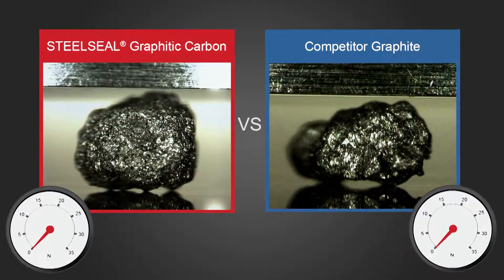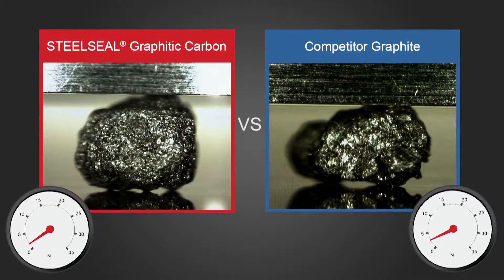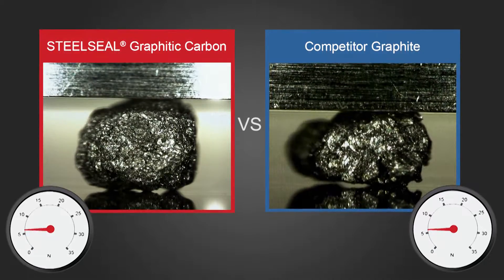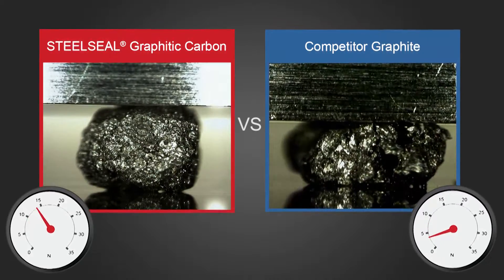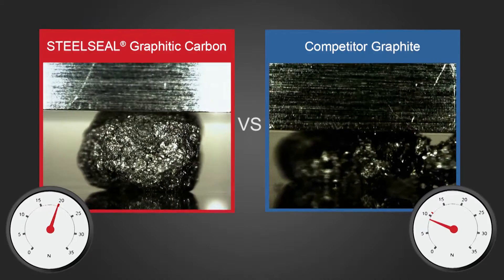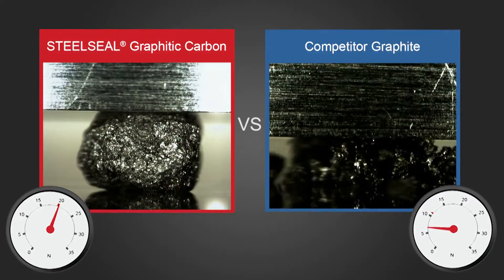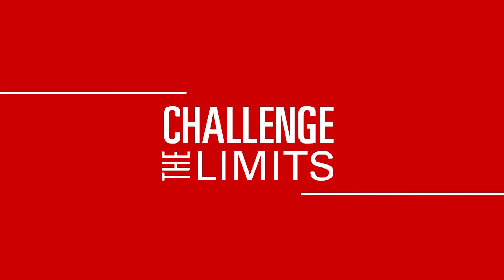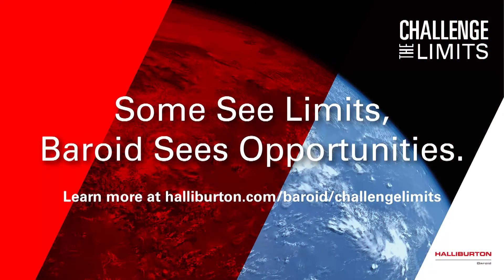STEELSEAL® Graphitic Carbon Crushes the Competition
Halliburton Baroid STEELSEAL® lost circulation materials (LCM) are the industry’s leading material for wellbore strengthening and preventing lost circulation. This video illustrates how STEELSEAL graphitic carbon crushes the competition in a recent load test proving its superior performance. Unlike other graphitic products, STEELSEAL materials possess the unique property of resiliency, which enhance the ability of the LCM treatment to remain in the fracture during fluctuating pressure conditions to help reduce non-productive time from lost circulation events.